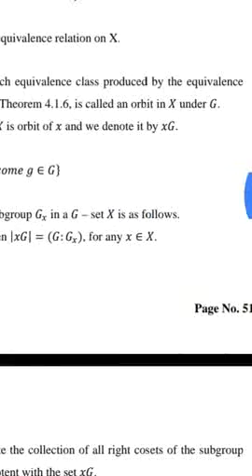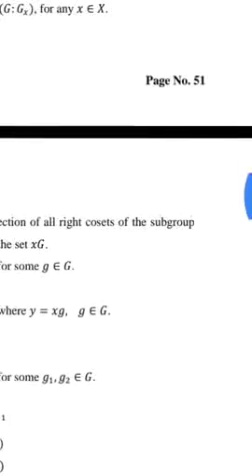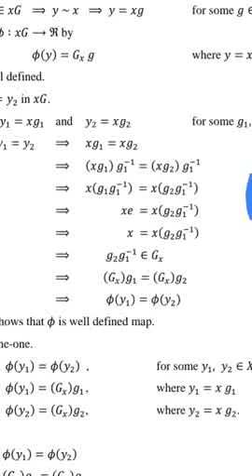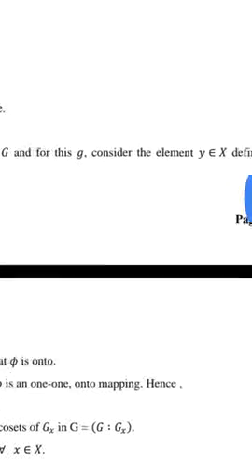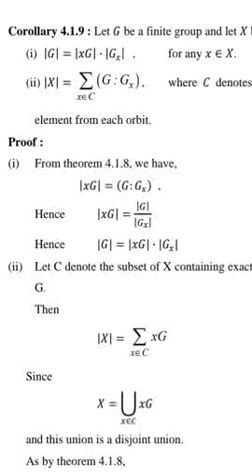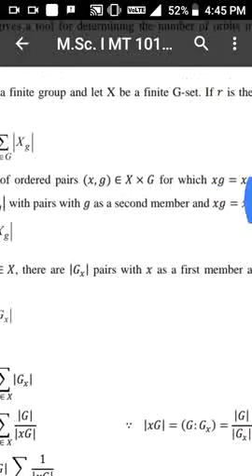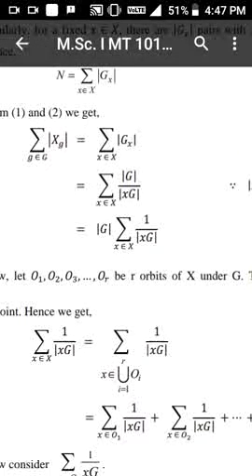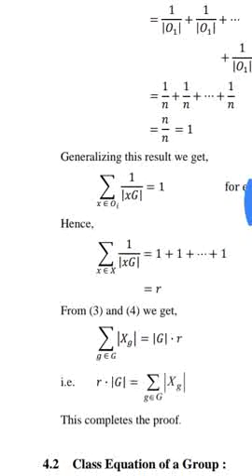Lecture on Algebra MSc1 sem1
Group action on a set